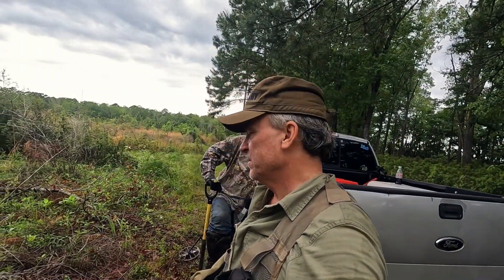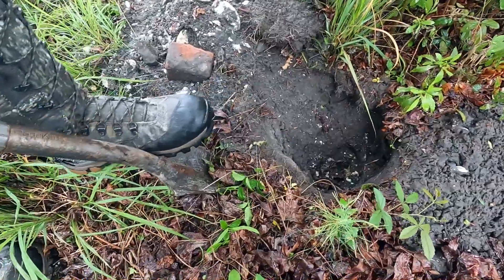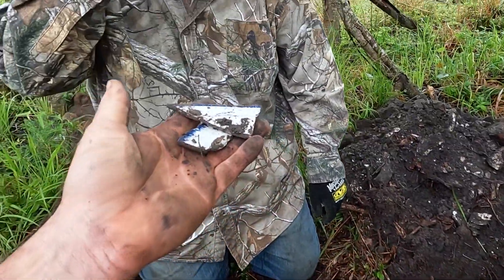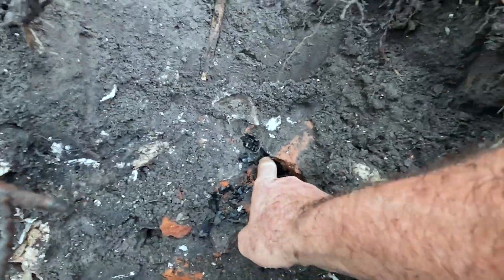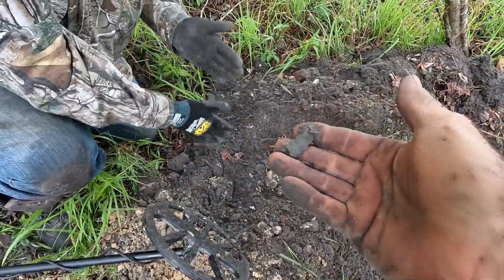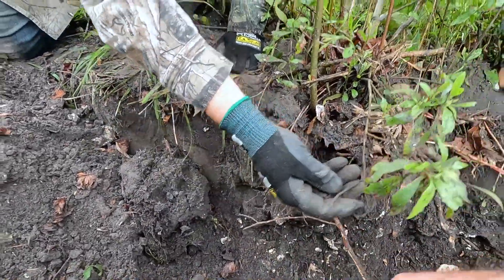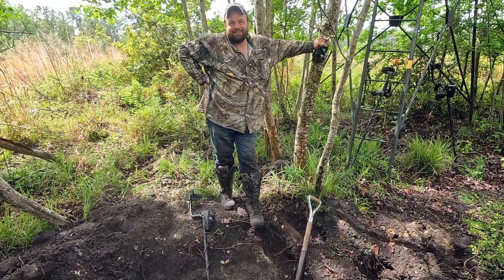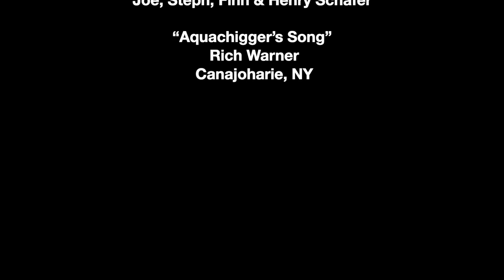Digging Out A Colonial Era Trash Pit In South Carolina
Today finds us in the low county of South Carolina preparing to dig out a colonial-era trash pit that Billy discovered the day before. This is the first video in a series of videos I recently made while on a camping and metal detecting trip way down south.